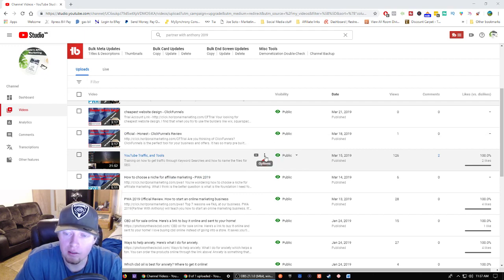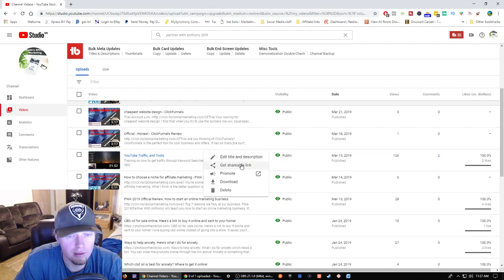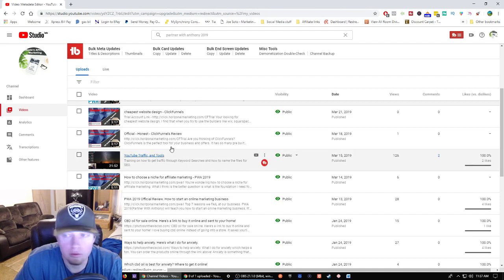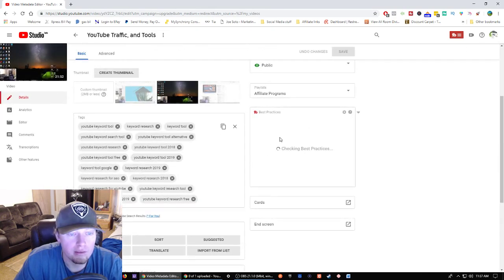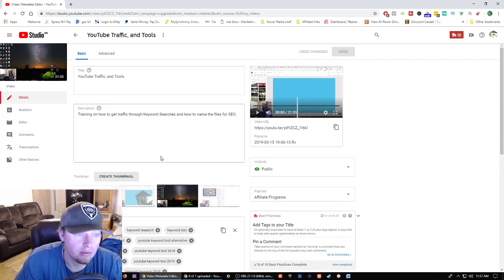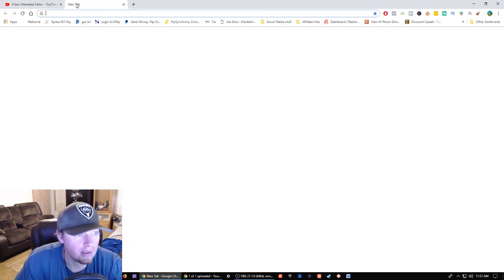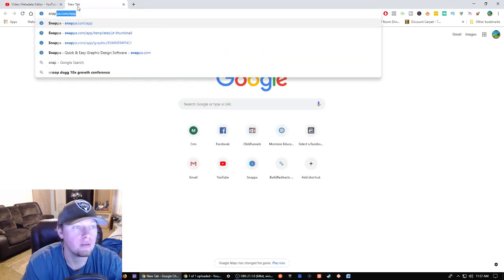Video 4 How to edit your thumbnail with Tube buddy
How to edit your thumbnail with Tube buddy